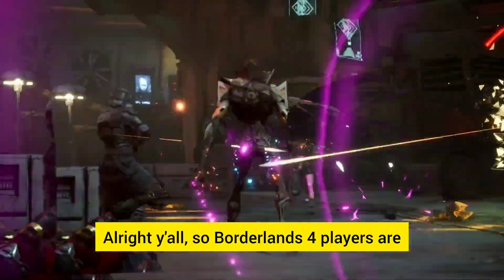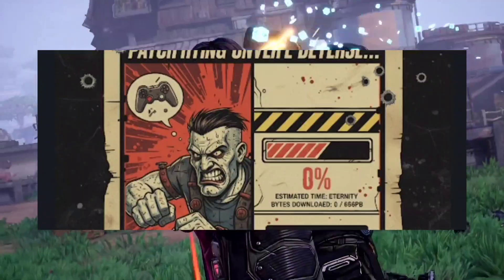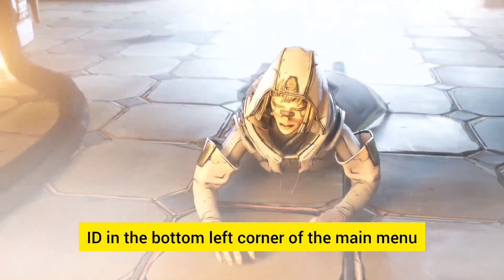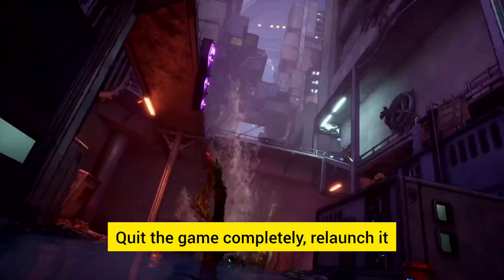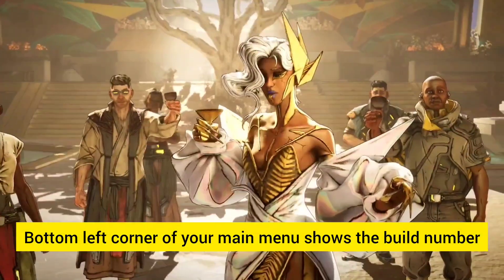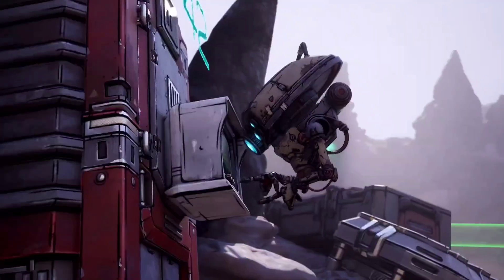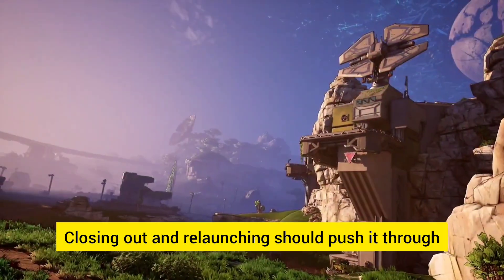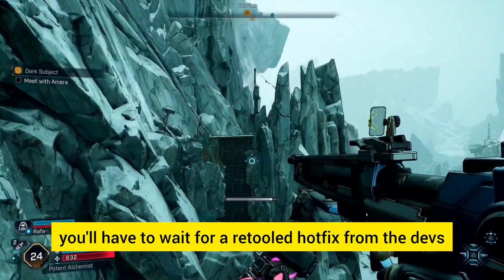Borderlands 4 Fix: Incompatible Version Error & Patch Update Stuck at 0%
Running into the “Incompatible Version of the Game” error in Borderlands 4? Or maybe your game says Downloading Patch but gets stuck at 0%? You’re not alone — this bug is happening on PC (Steam) and PS5 right now.

In this video, I’ll break down:

Why the error shows up (version mismatch after a hotfix)

How to check your build ID in the menu

Workarounds like full restart, hard reset, verifying integrity, and more

Why reinstalling doesn’t always help

What Gearbox still needs to fix on their end

If your friends can’t join you or your build numbers don’t match, this guide has the fixes you need.